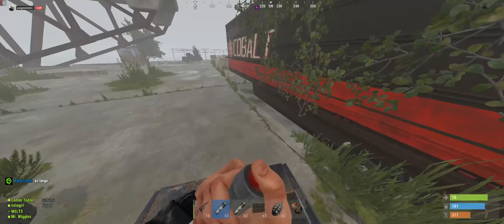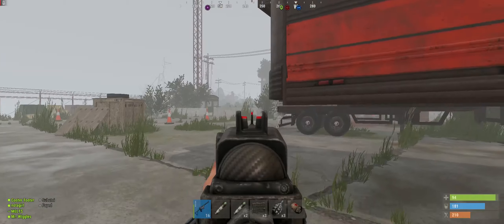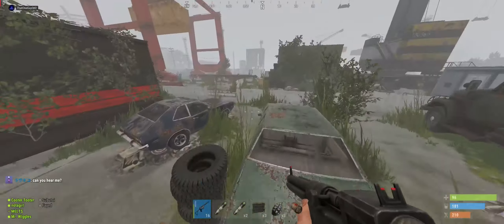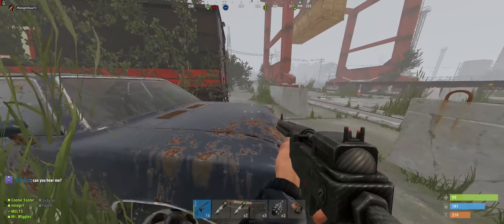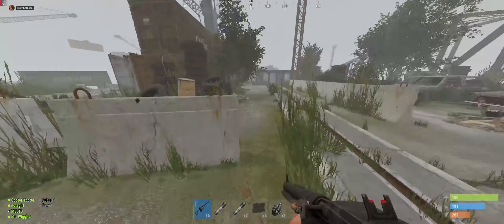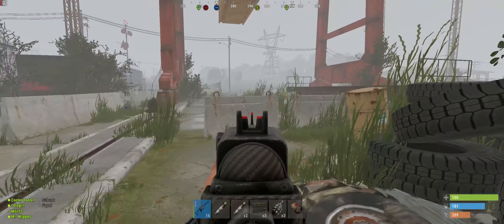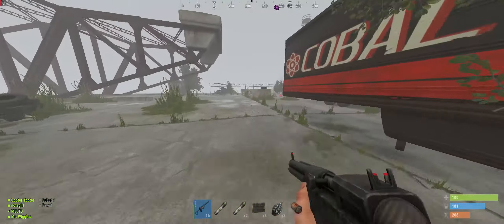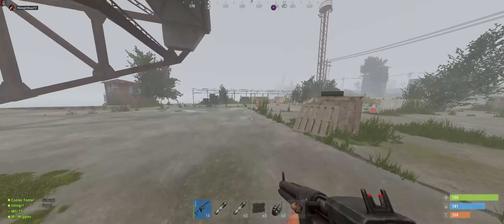Harbor Chaos With @yungmeltsxd1063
Some kids rolled up in a camper van an got rolled